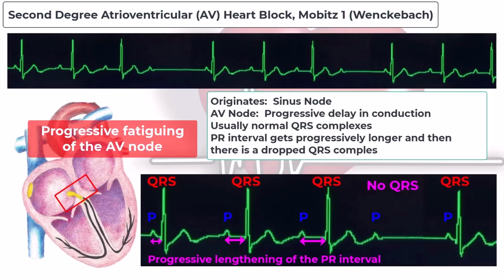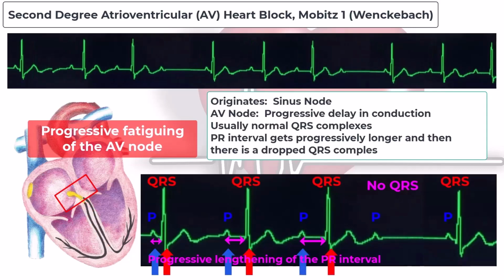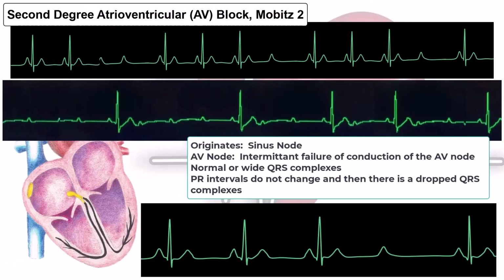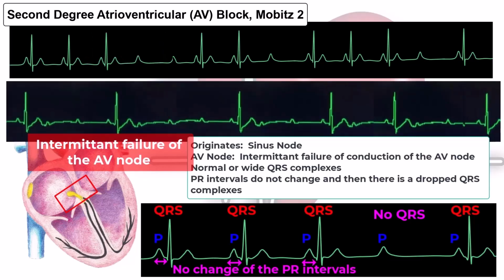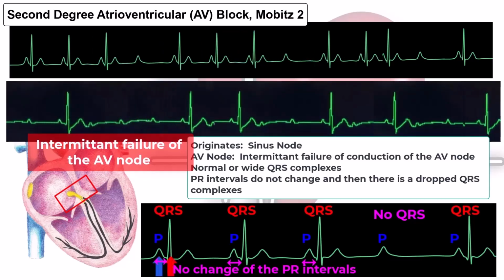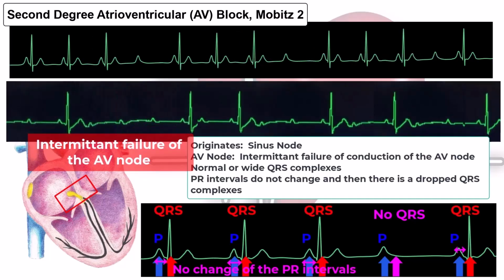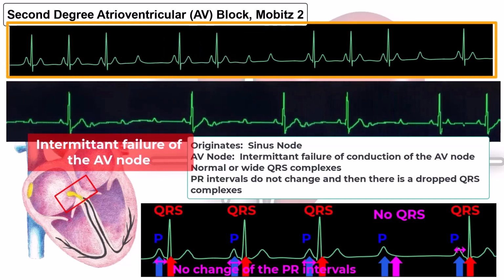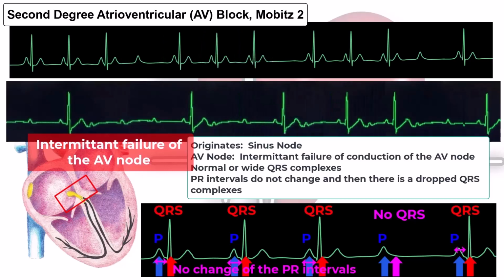Rhythms and Telemetry Course - Atrioventricular (AV) Node Blocks Sample Video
Learn about the Atrioventricular (AV) Node Heart Blocks. Here is a sample video from ECGedu.com's Rhythms and Telemetry Course. This is a great entry-level course for any medical provider wanting to learn to read ECGs and learn normal and abnormal heart rhythms. Visit us at ECGedu.com to learn more.